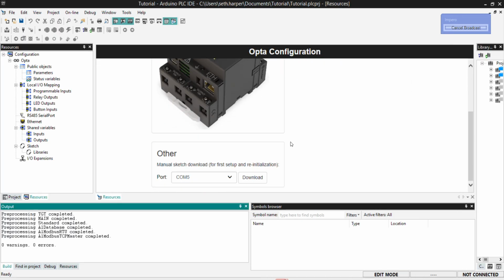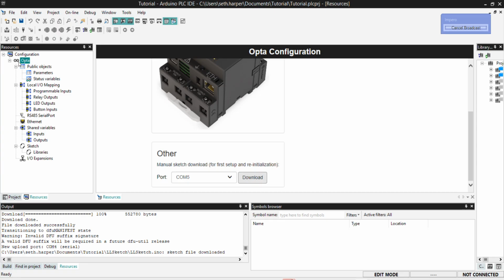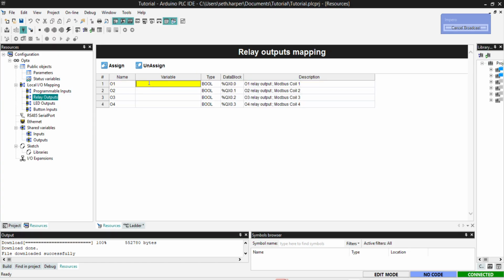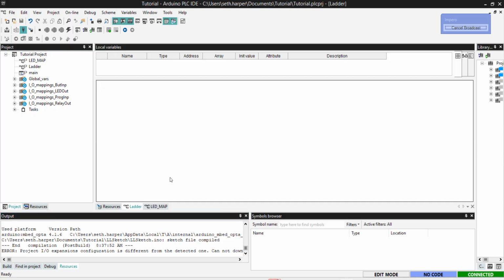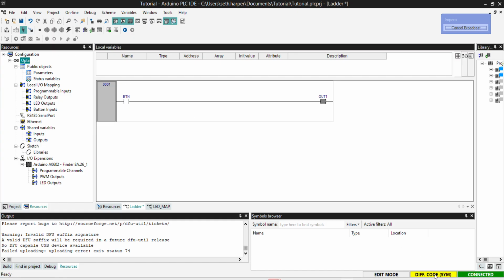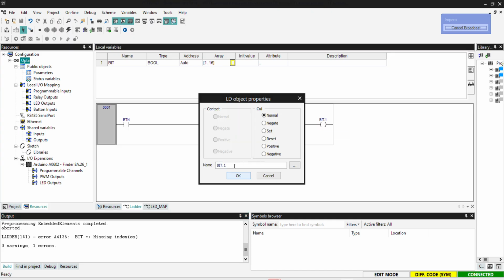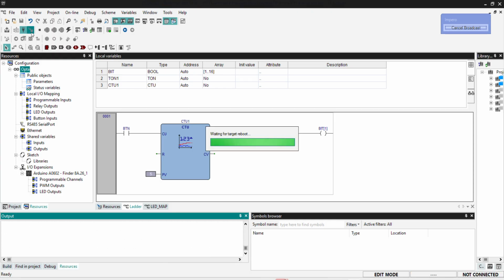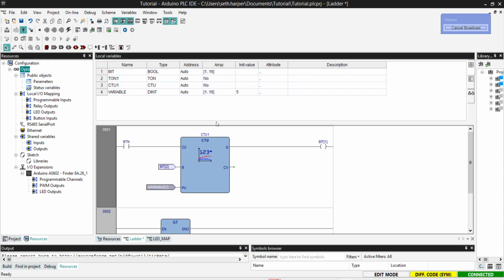Arduino PLC IDE Tutorial